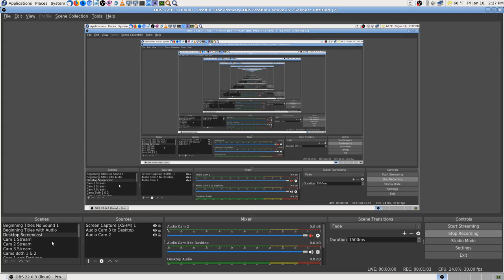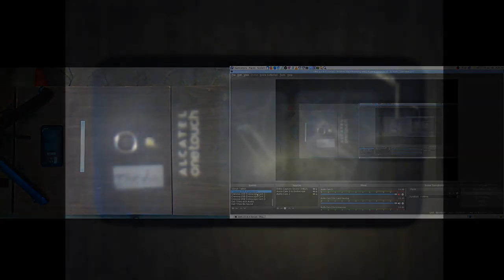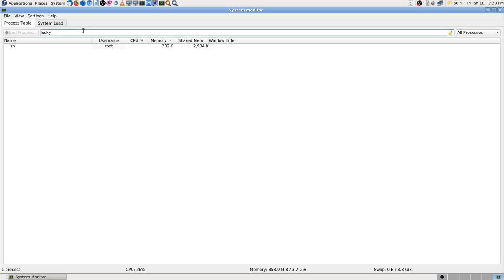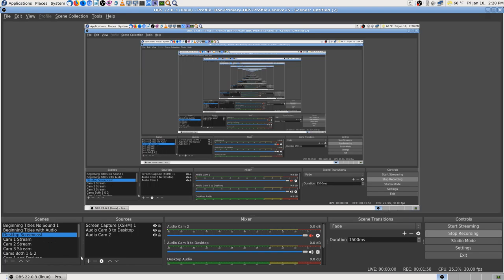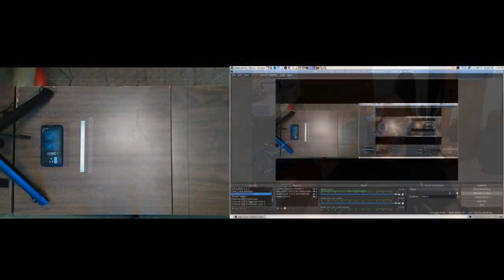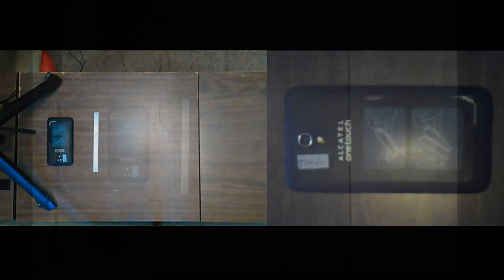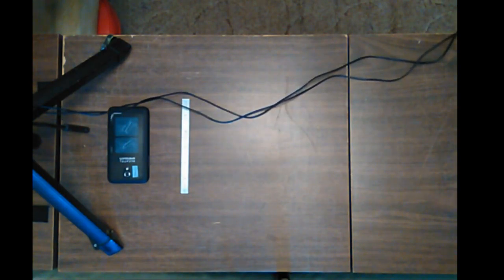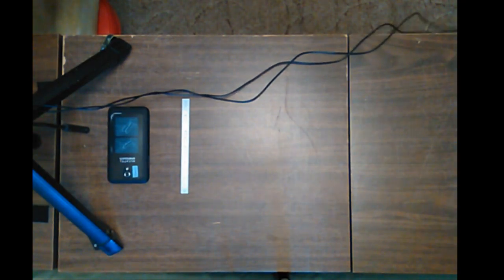OBS Studio Settings Adding VLC Wifi Audio Stream had Buzz Phone on Charger Not on Battery Pt7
OBS Studio Settings Adding VLC Wifi Audio Stream had Buzz Phone on Charger Not on Battery 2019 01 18 Pt7.

Thanks,